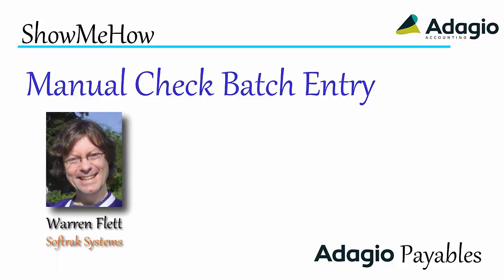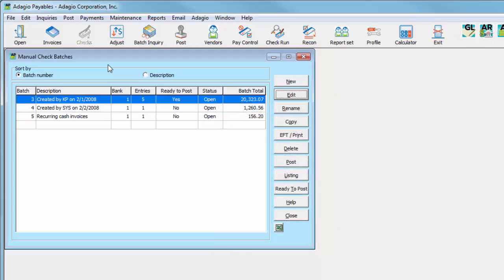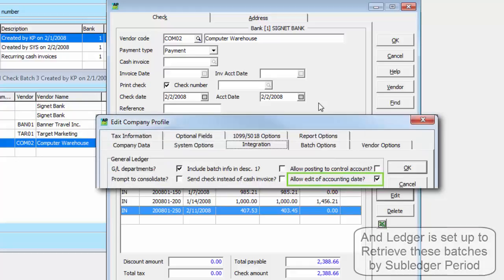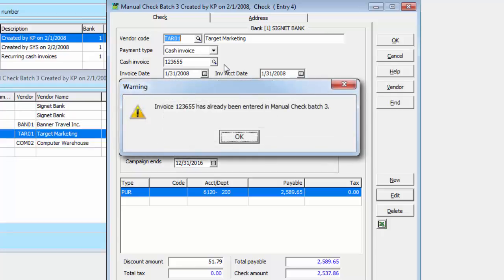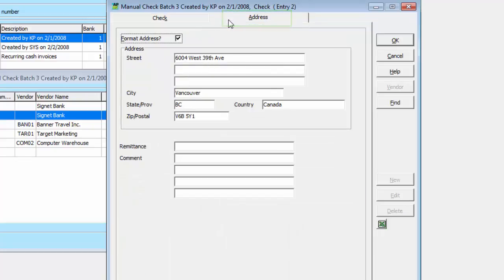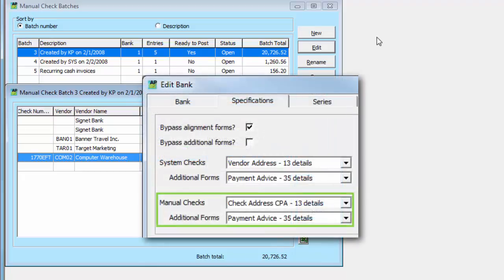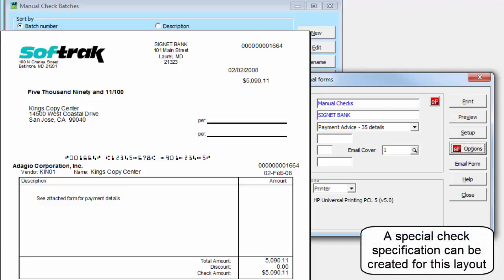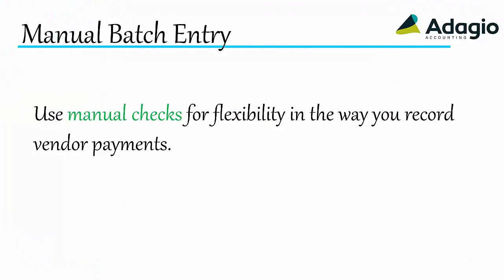Adagio Payables - Manual Check Batch Entry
When you only have to create a small number of payments, they can be entered manually to save time in searching for outstanding invoices.